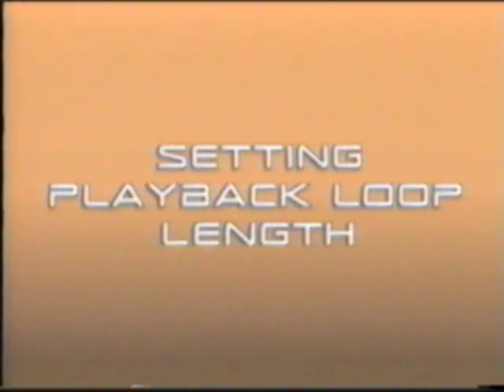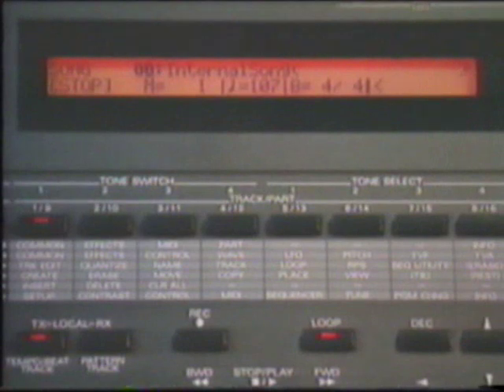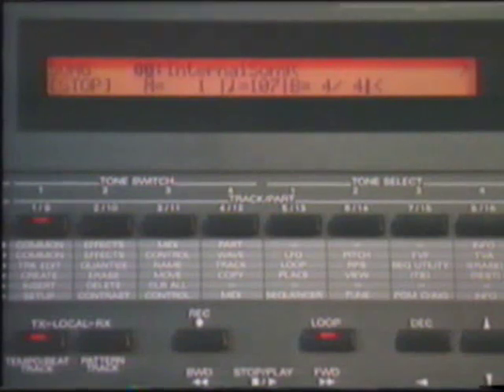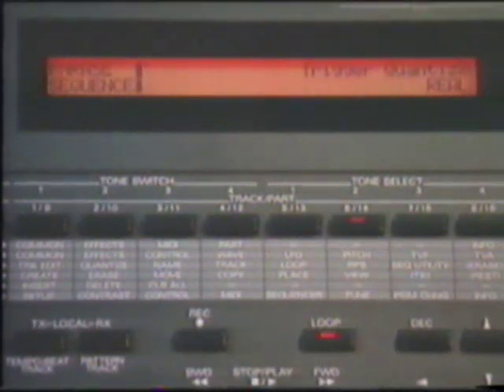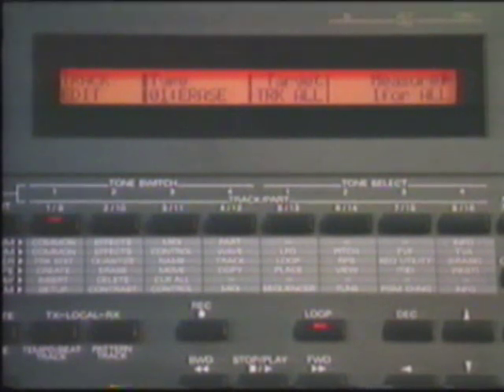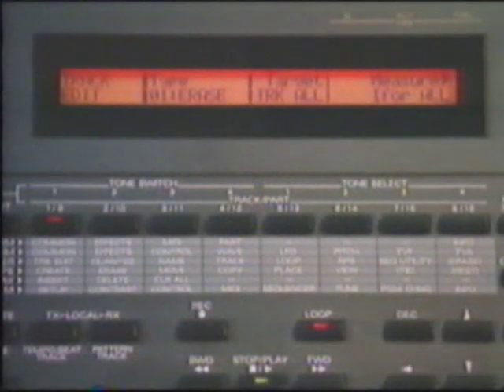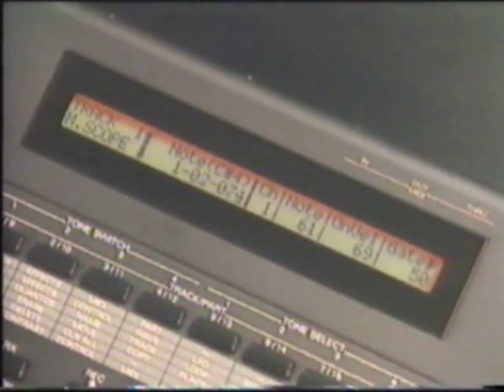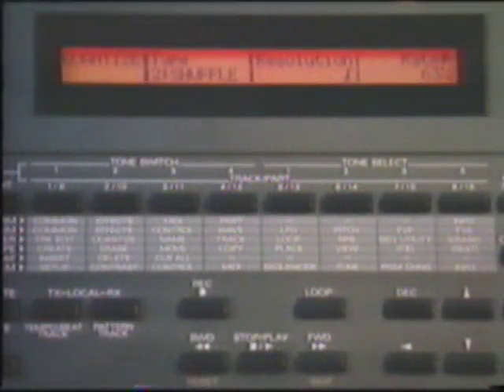Roland XP50 Sequencer tutorial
Extract from the VHS users video by Roland US. Specifically the section dealing with sequencing using the on-board facility.